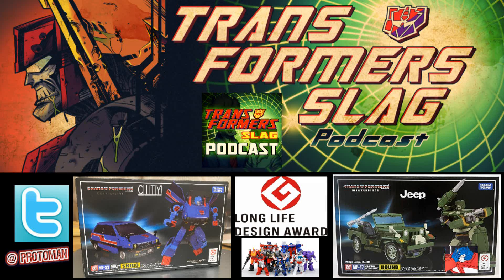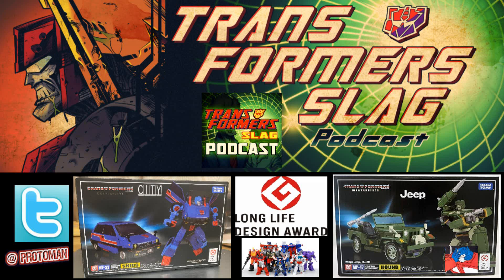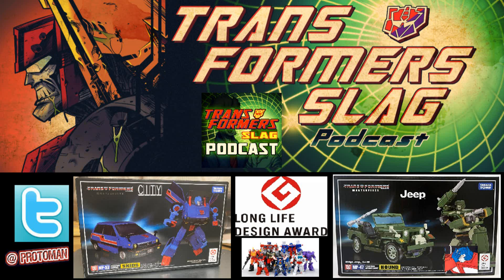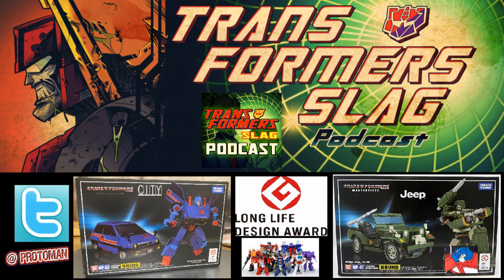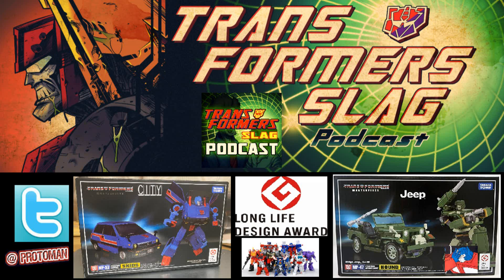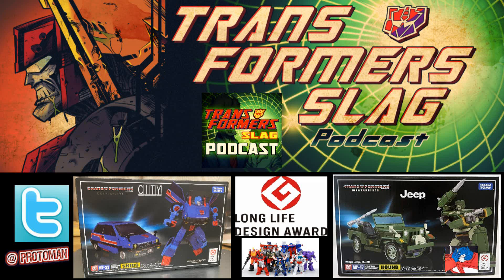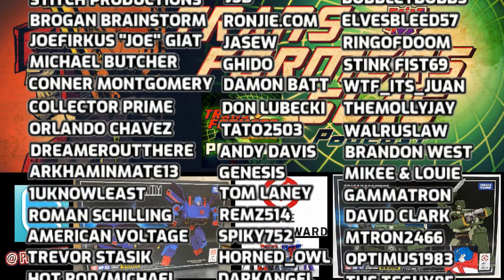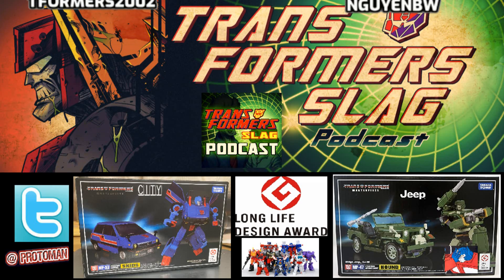Transformers Masterpiece WINS Good Design Award!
For 5 years now, Takara-Tomy and their Transformers Masterpiece line have been the receivers of the Japanese Good Design Award in their Long Life Design category.   We celebrate what started it and where we are going